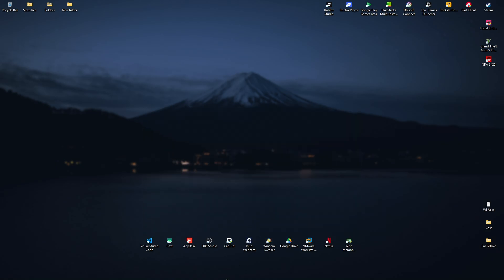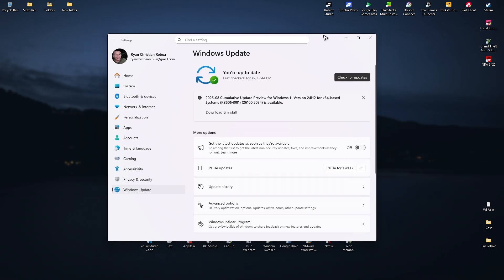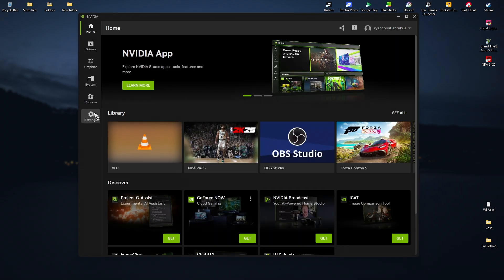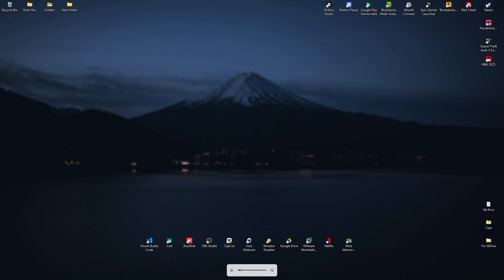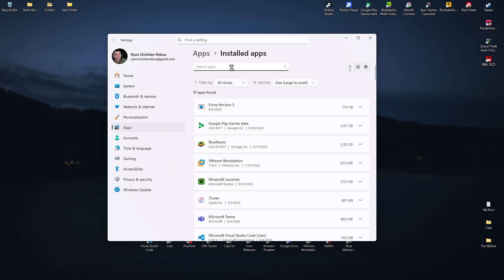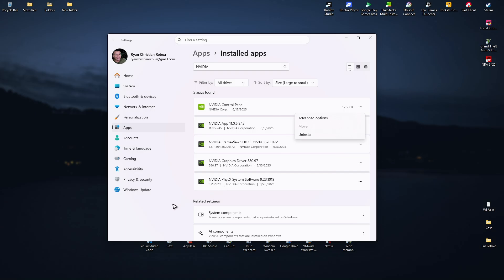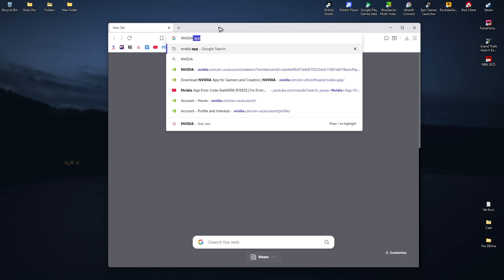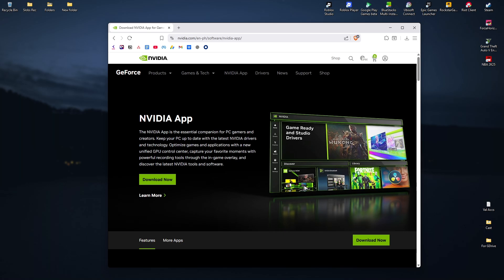How To Fix Nvidia App Error Code 0xe60000 (Easy Guide 2026)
How To Fix Nvidia App Error Code 0xe60000

In this video, I will show you how to fix NVIDIA App Error Code 0xe60000. This error appears when there’s a problem with NVIDIA software installation, missing drivers, or system conflicts. I’ll walk you through uninstalling and reinstalling the NVIDIA app, updating drivers, and clearing leftover files to ensure a clean installation. Follow these steps to get your NVIDIA app working properly again.

Chapters:
00:00 Introduction
00:10 How To Fix Nvidia App Error Code 0xe60000